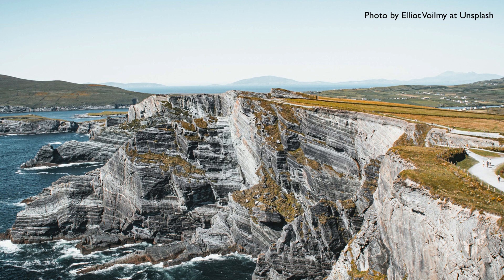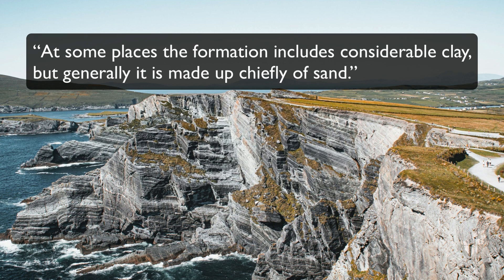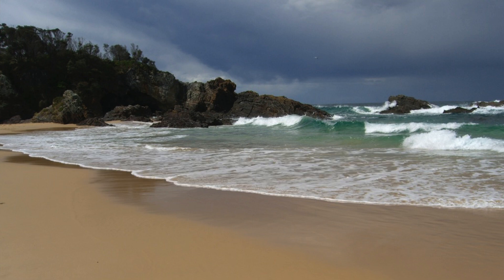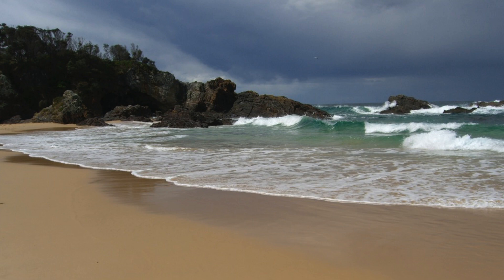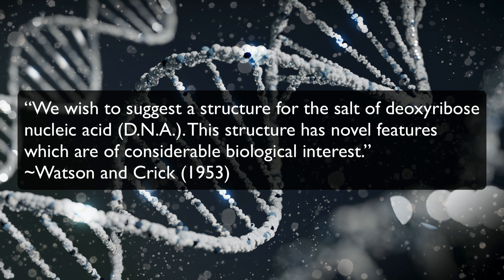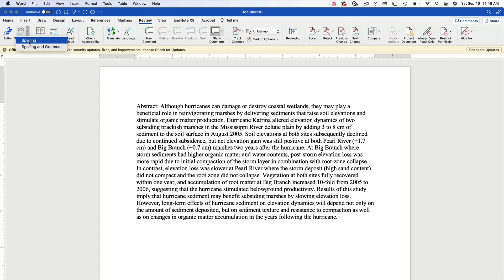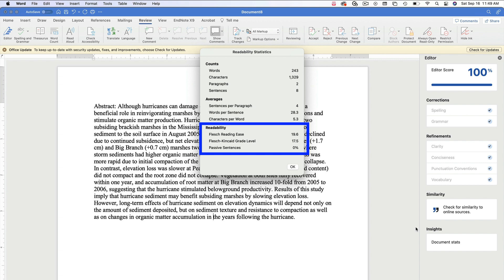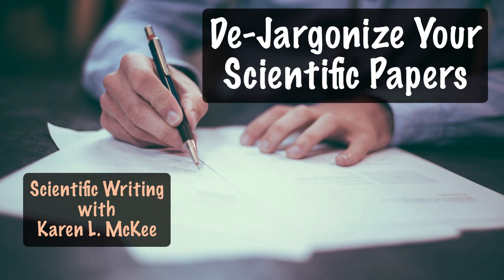De-Jargonize Your Scientific Writing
In this video, I’m going to talk about how to make your scientific writing easier to read.

00:00 Intro
00:47 Plain Geology essay
01:46 More examples
02:20 Noun phrases and acronyms
03:45 Flesch Reading Ease
05:48 Conclusion

Follow me on X (formerly Twitter): @SciWri_KLMcKee